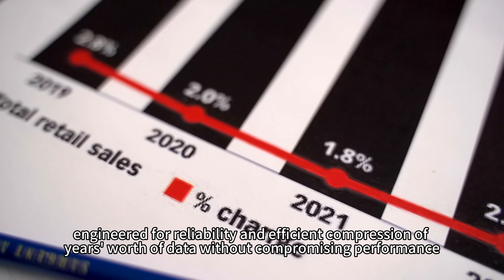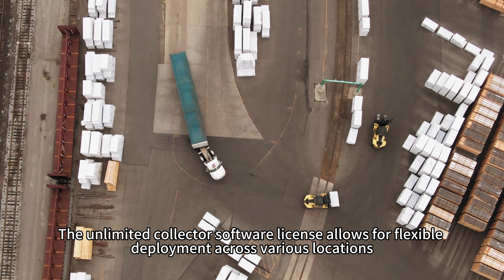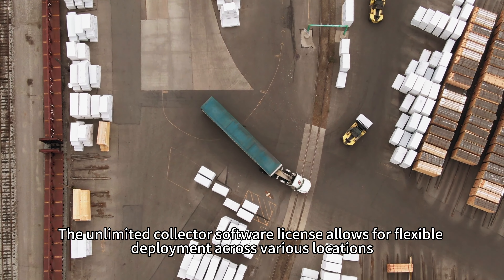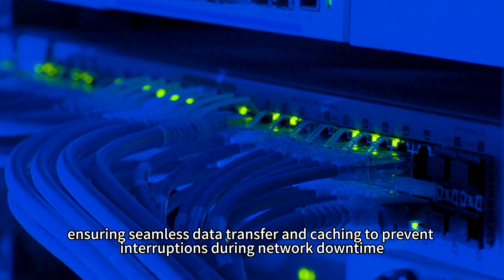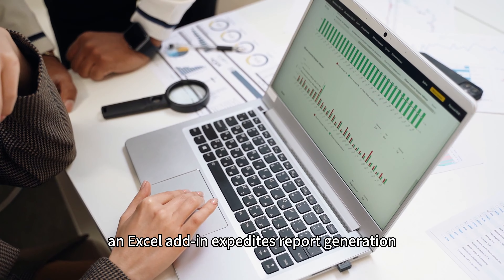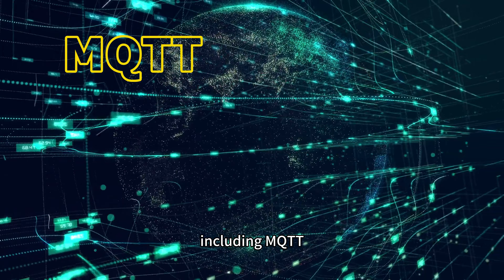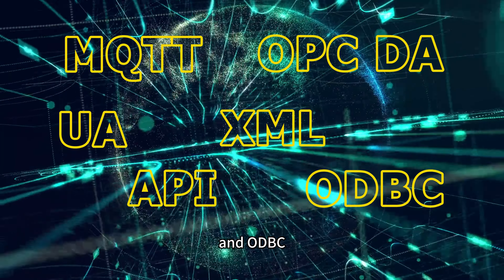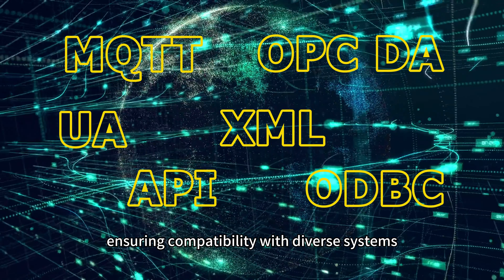Revolutionize Data Management: Canary Historian's Cutting-Edge Solutions for Process Engineers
Explore how Canary Historian transforms data management for process engineers with its robust and efficient solutions. Originating in 1985, Canary boasts over 20,000 installations in 70+ countries. Its unique patterned database ensures reliable and compressed data storage, while the unlimited collector software license allows flexible deployment. Assign context to data for easier analysis and use AXIOM for customizable dashboards and reports. With compatibility across various data formats and cost-effective pricing, Canary is the ultimate tool for efficient data trending and analytics.